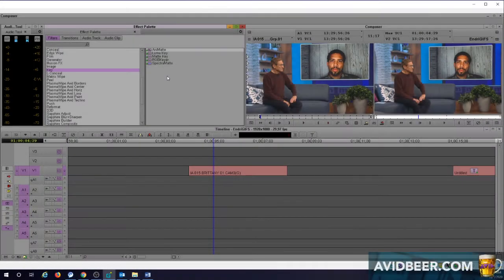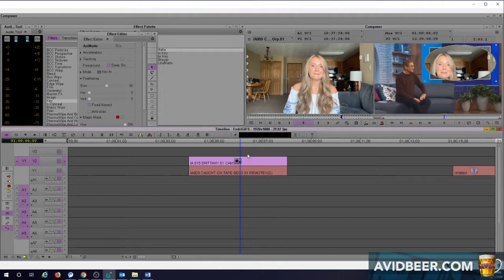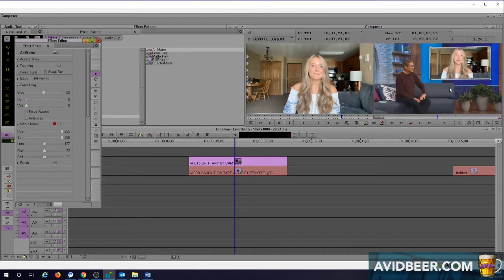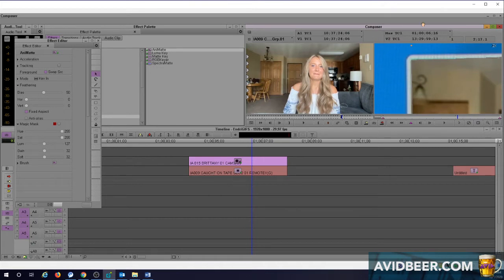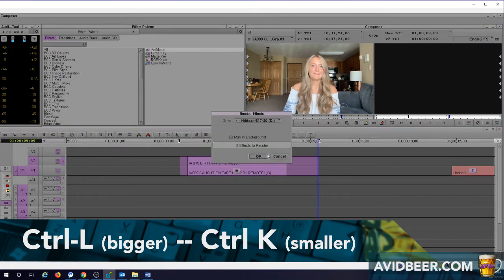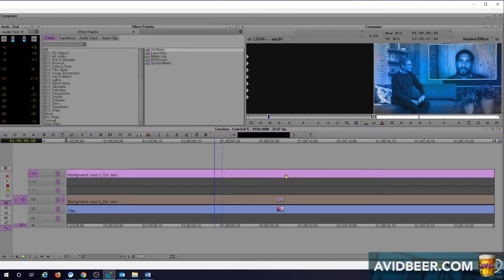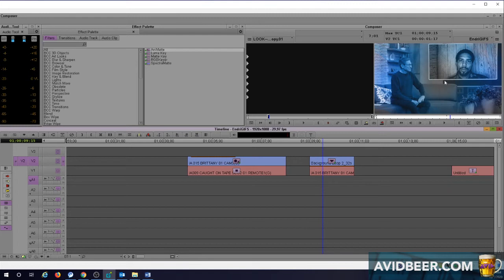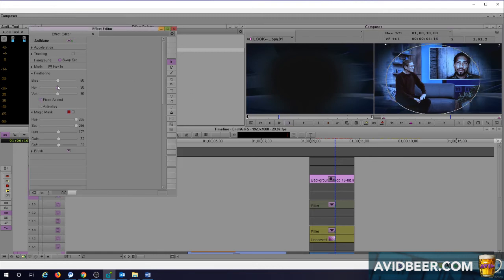How To Use The Animatte Tool In AVID